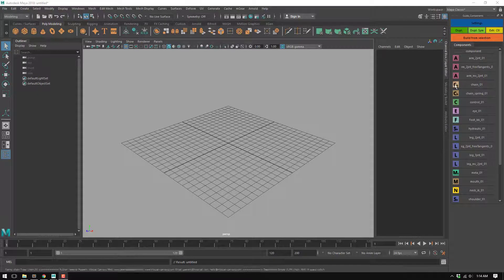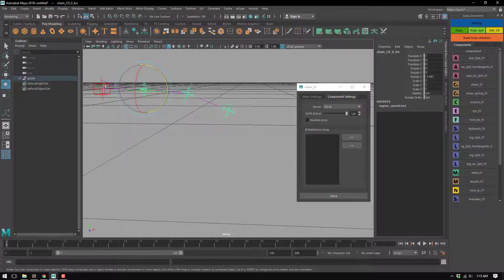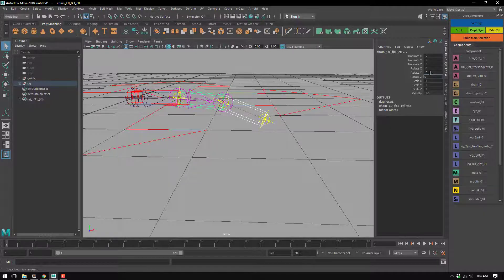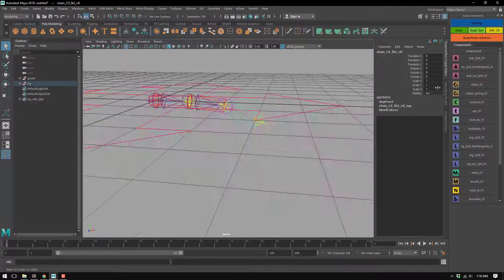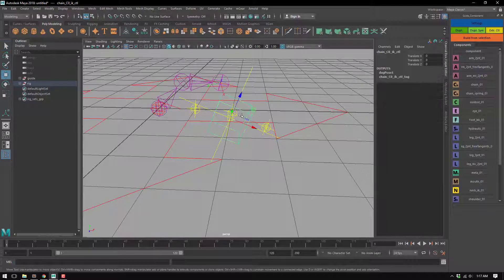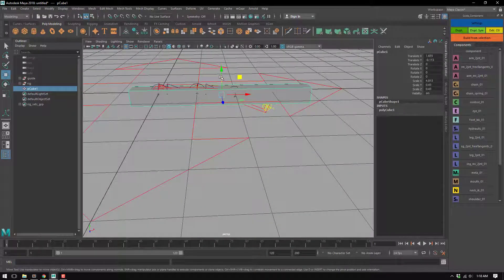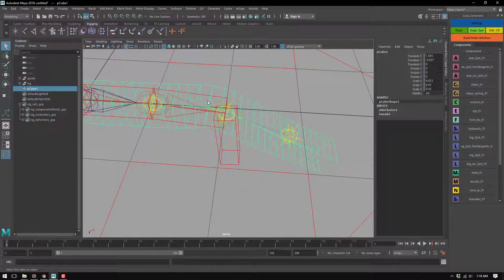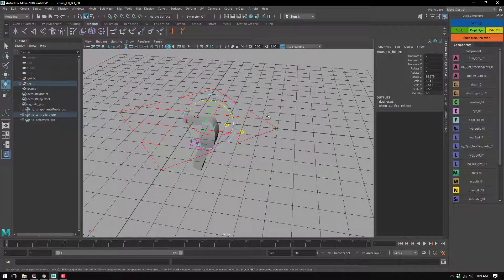Shifter Component: Chain_01